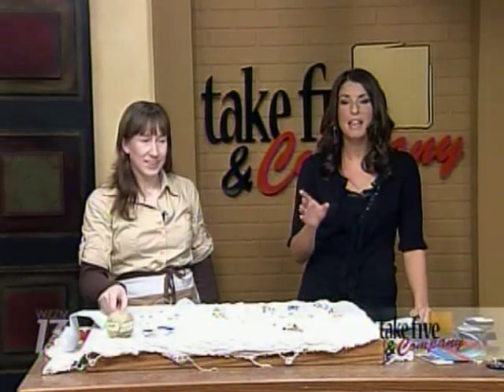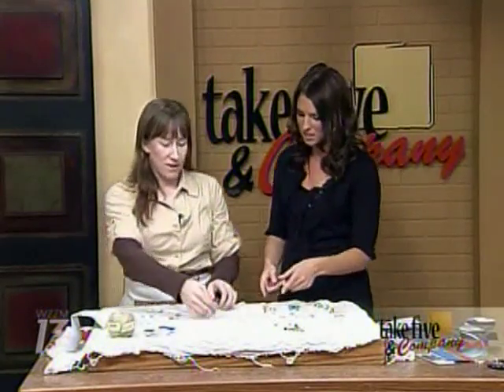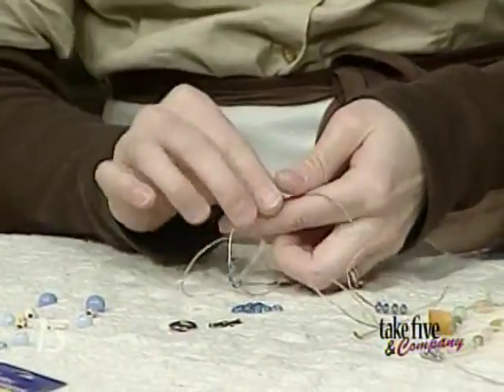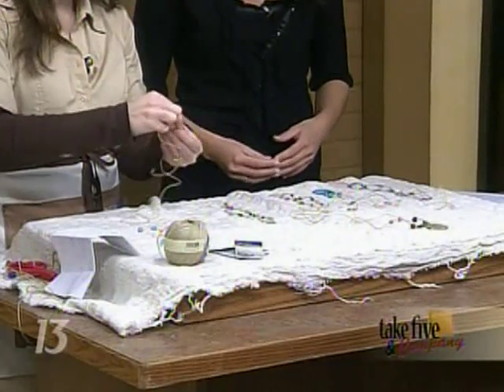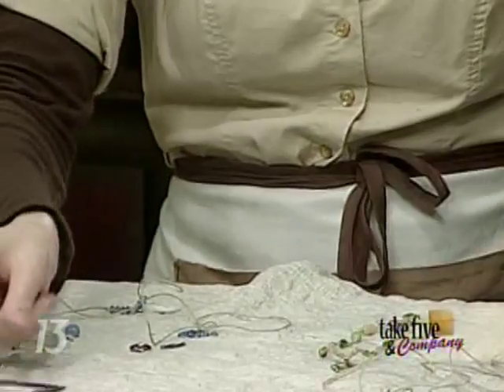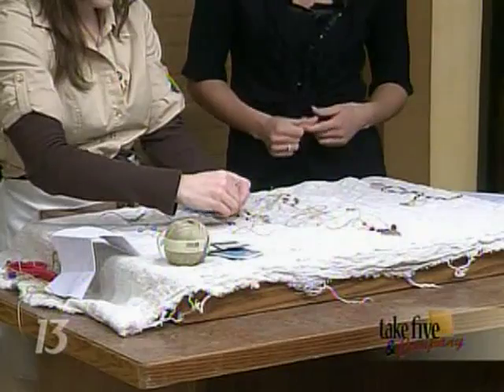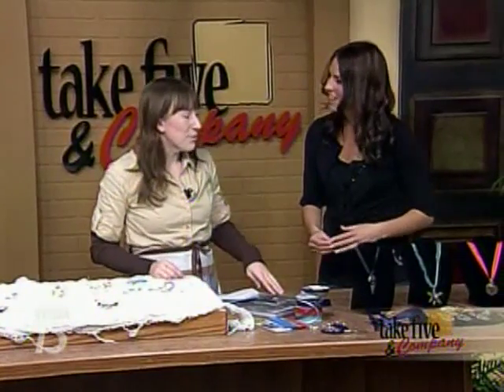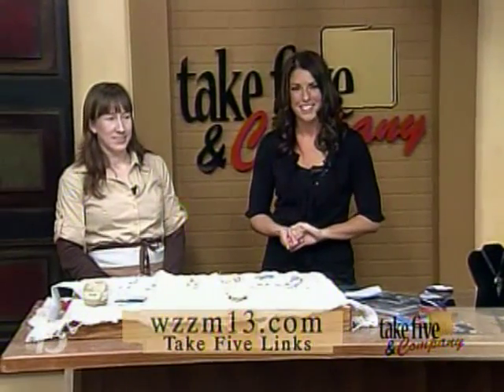CraftSanity on TV: Making knotted hemp necklaces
On Take Five & Company, Jennifer Ackerman-Haywood of Craftsanity.com showed how to make knotted hemp necklaces.

She brought some glass pendants made by Steven Wheeler to incorporate into her demonstration. Wheeler is a West Michigan glass blower. Learn more about him at zionwatersart.com.